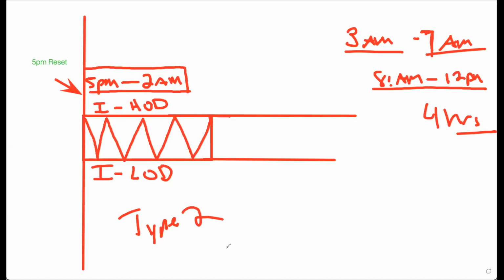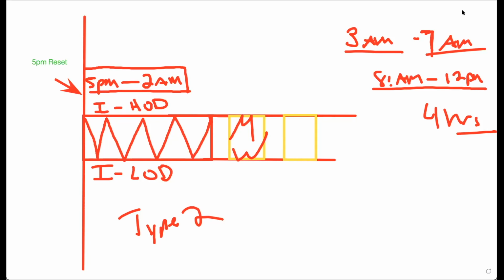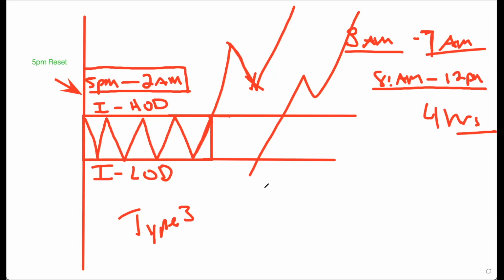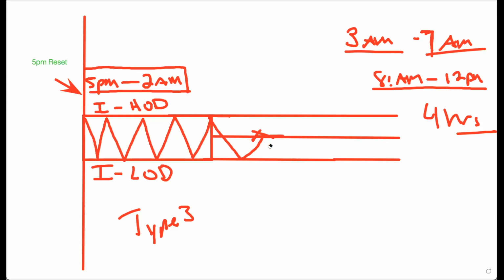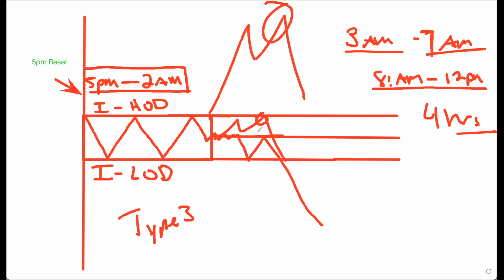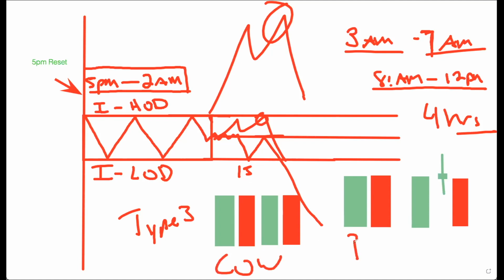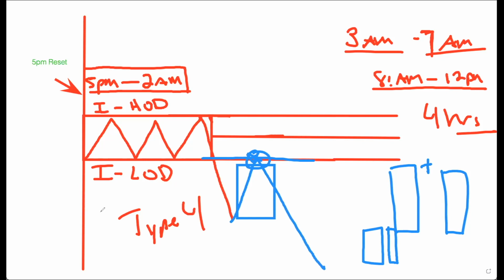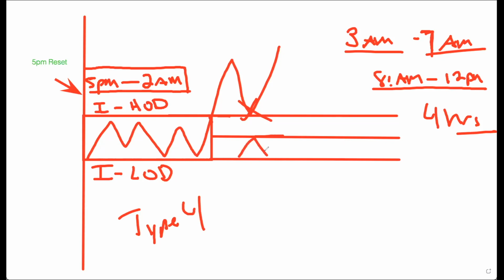Mastering the Forex Market: Patterns and Timing | Blueprint Summit Day 1 part 4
As we continue the blueprint series In this video we complete breaking down the rest of the patterns that we trade in our strategy. We go into as many details as possible to best describe and show you what these patterns look like and the timings of when the patterns are likely to appear.

Brokers